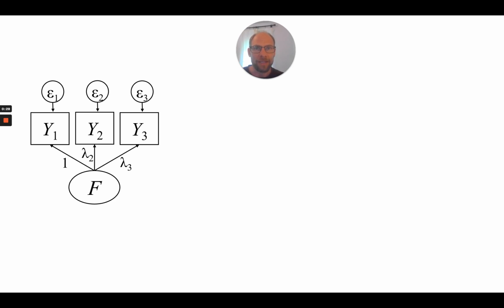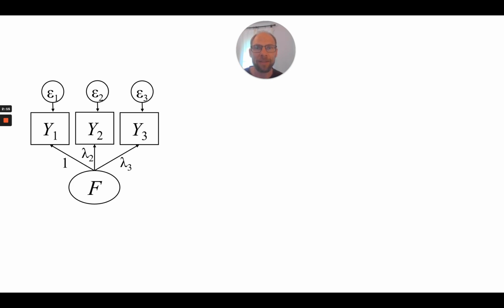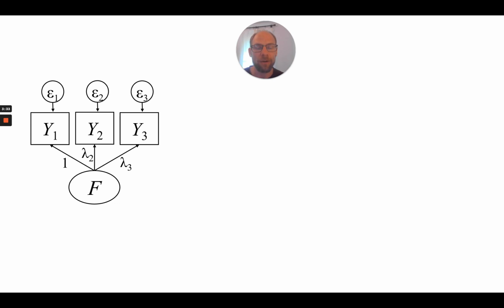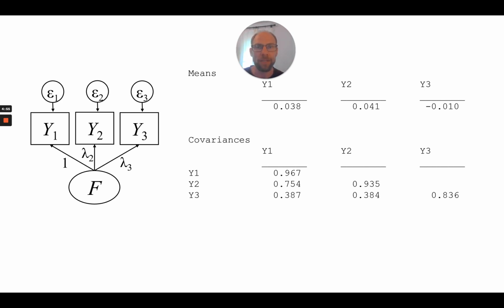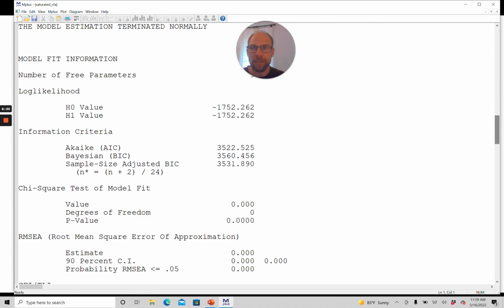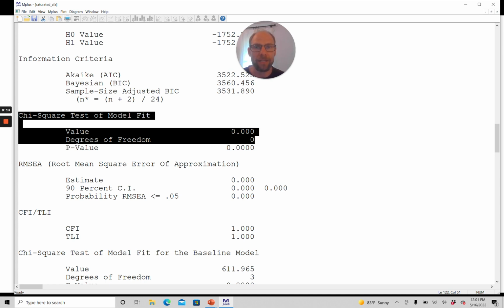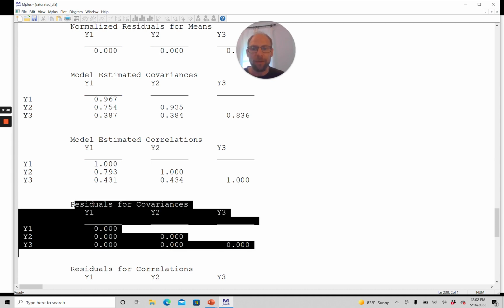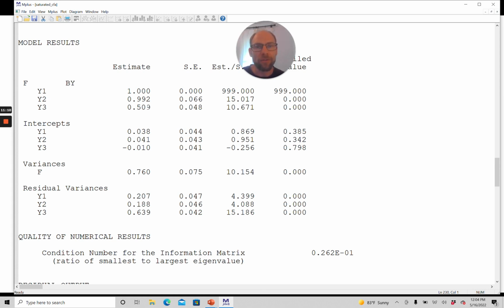Saturated Structural Equation Models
QuantFish instructor and statistical consultant Dr. Christian Geiser discusses saturated (just identified) models in confirmatory factor analysis (CFA) and structural equation models (SEM) and shows and example in the Mplus software.